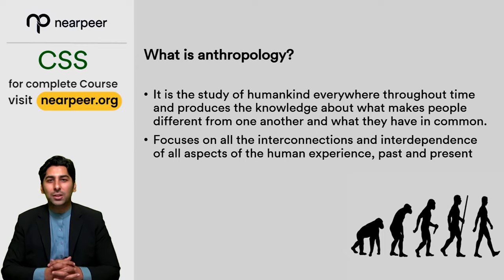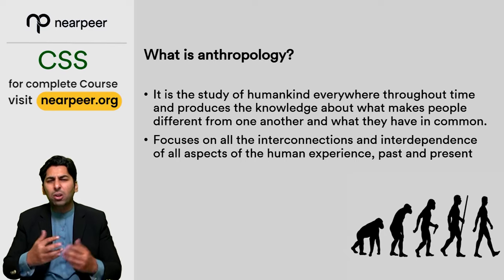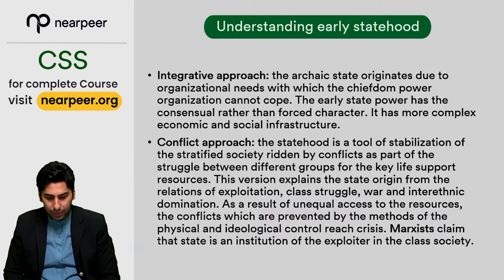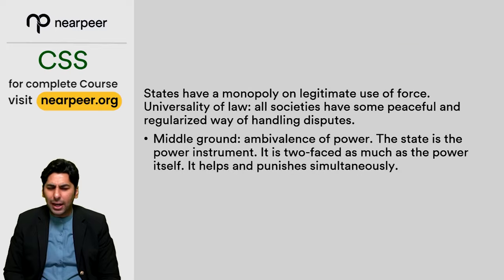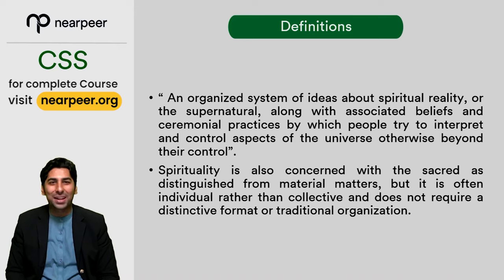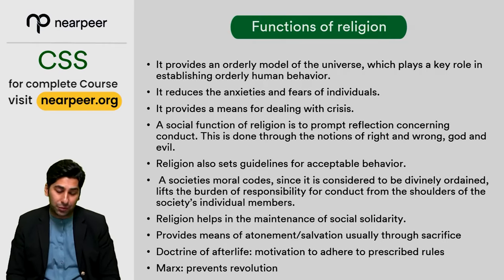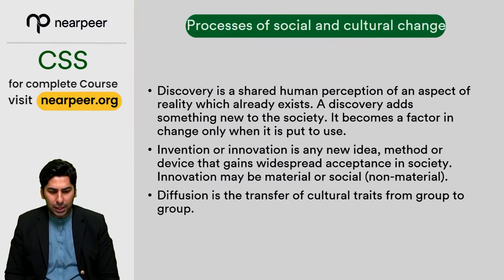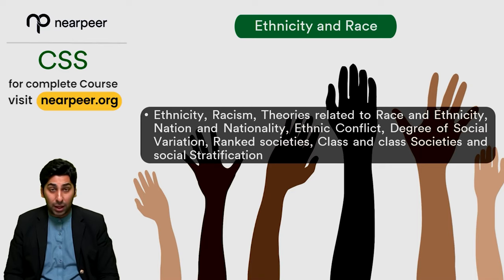10 Big Questions About CSS Anthropology | Sir Asad Ejaz | Prepare with Nearpeer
These 10 big questions about Anthropology will help the aspirants to understand the whole subject. It is an interesting subject that is deemed to give high scores. The content is intriguing and it can be used in other subjects as well. Sir Asad Ejaz will answer these questions through his experience and high score. So, hurry up! Dwell into the world of Anthropology!